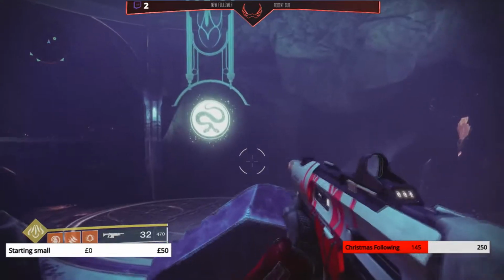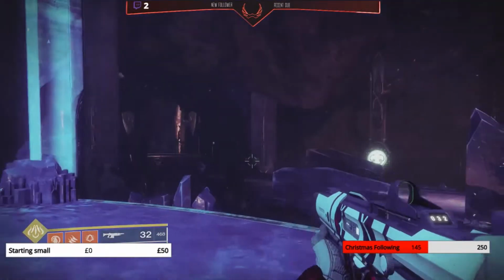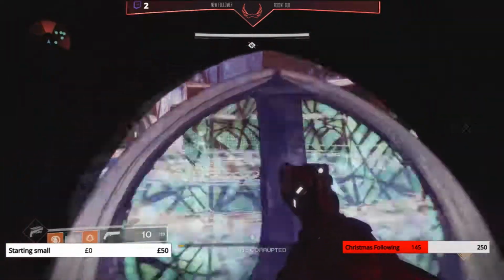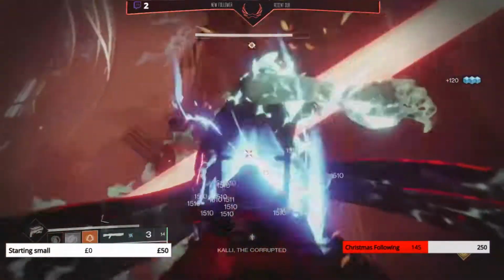Destiny 2 Forsaken: How to defeat Kalli - The first Encounter from The Last Wish Raid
A full mechanics breakdown on how to defeat Kalli the first boss in the last wish raid. i cover each phase in detail to help you defeat kalli.

Destiny 2 Forsaken is here! The best expansion yet.